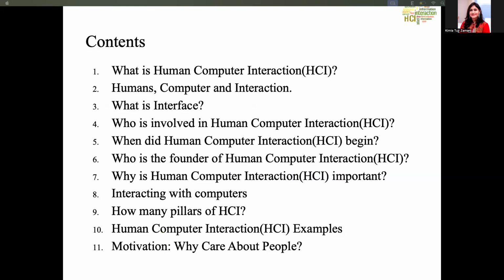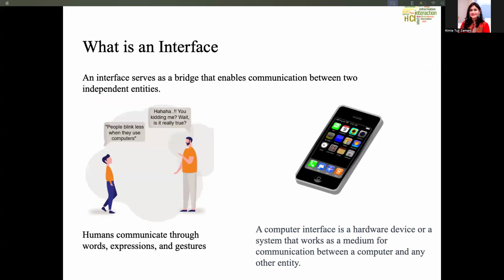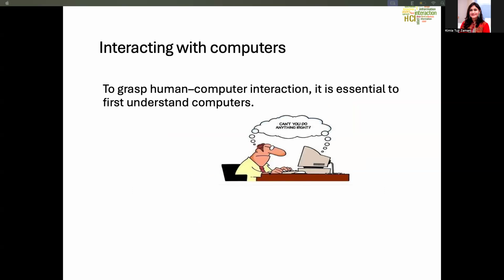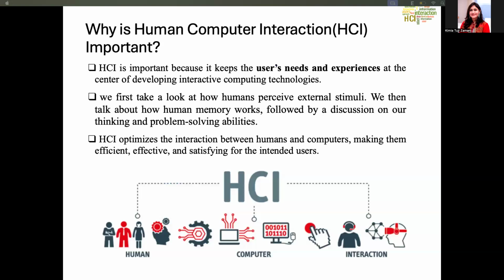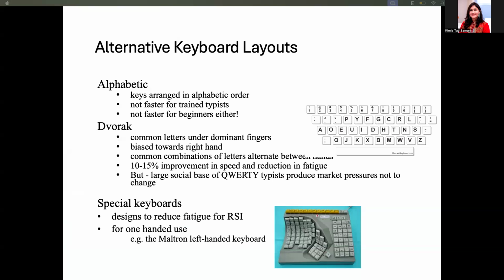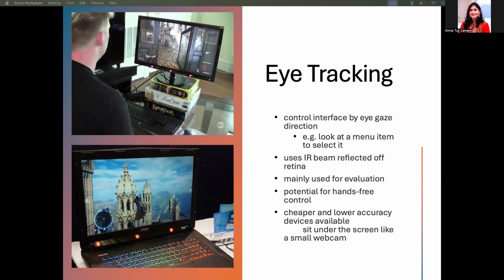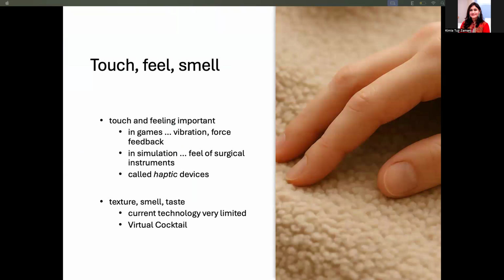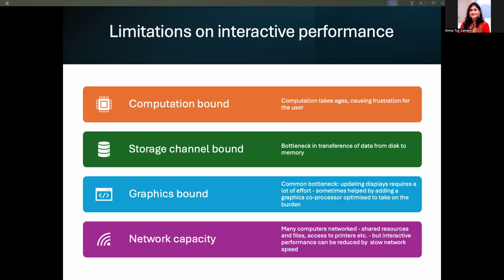SE2400 1 1